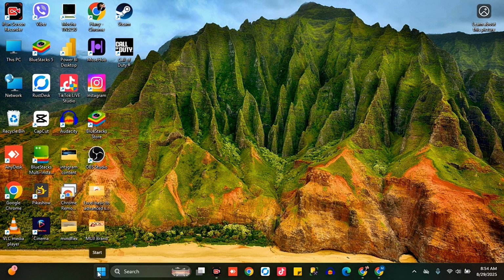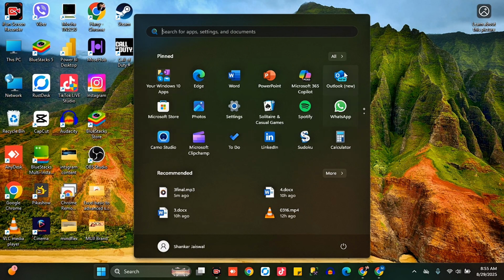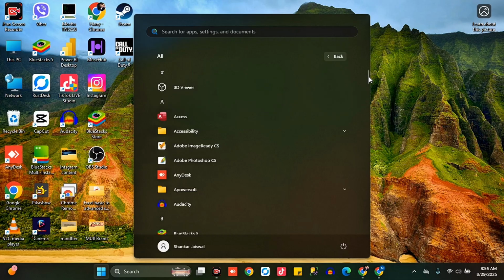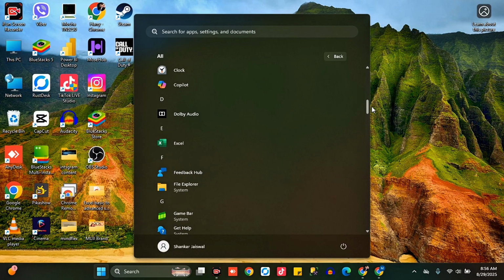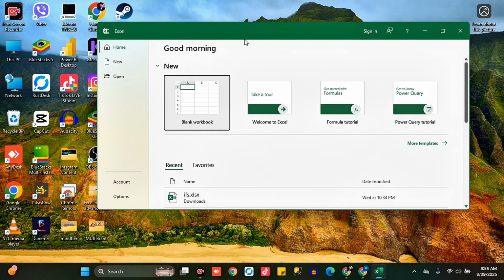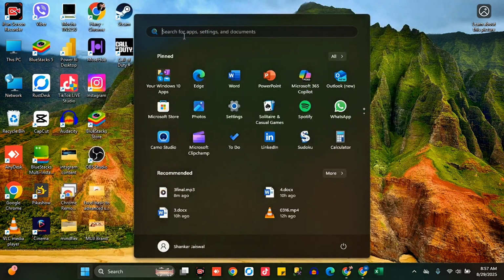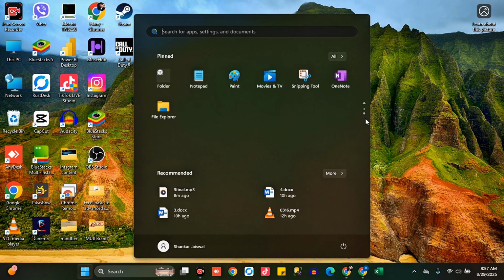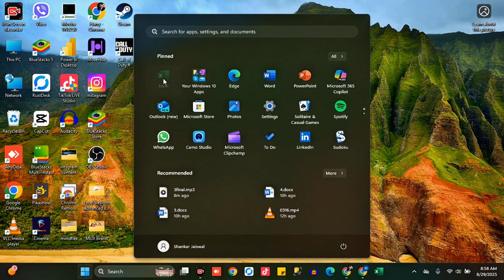Excel Tutorial Part 3 | How to Open Excel 2021 in Windows 10/11 | Pin Excel to Taskbar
In this lesson, we’ll learn how to launch Excel 2021 for the first time on Windows 10 and Windows 11. 🚀

👉 What you’ll learn in this video:

How to find Excel from the Start menu

How to search and launch Excel quickly

How to pin Excel to your Taskbar for one-click access

How to pin Excel to your Start menu and organize it for convenience

Tips for making Excel easy to access every day

📌 This is Part 3 of my Excel Beginner Course. If you missed the earlier lessons, check them out:

Part 1: Excel Introduction → [Insert Link]

Part 2: Excel 2021 vs Excel 365 → [Insert Link]